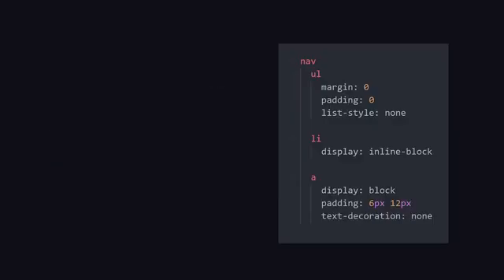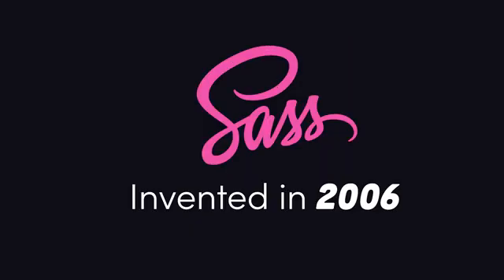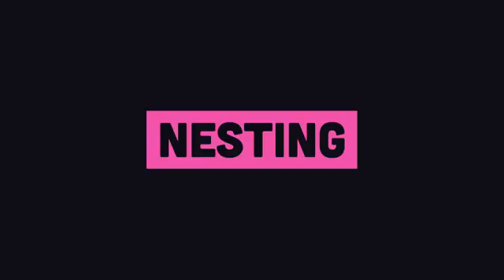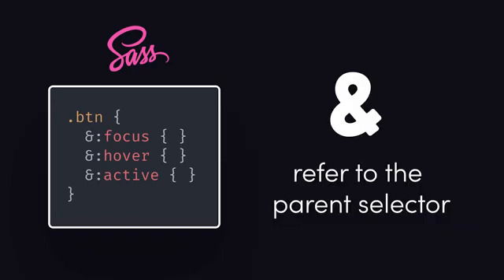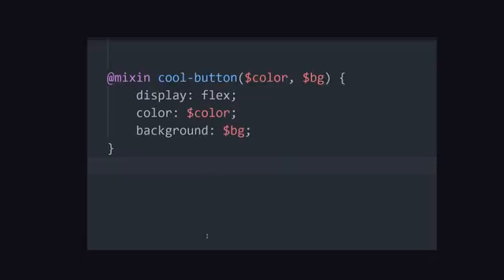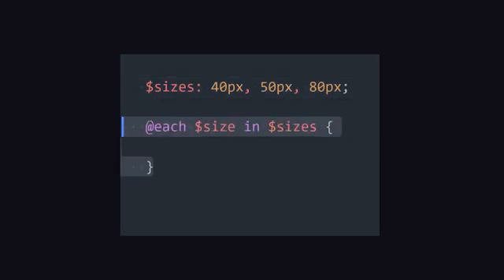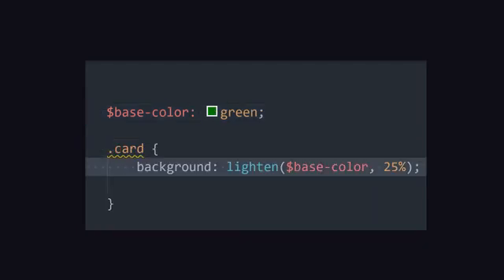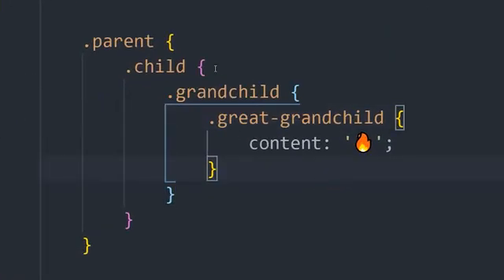Learn Basic coding idea in 100 Seconds | for more | Don't miss this